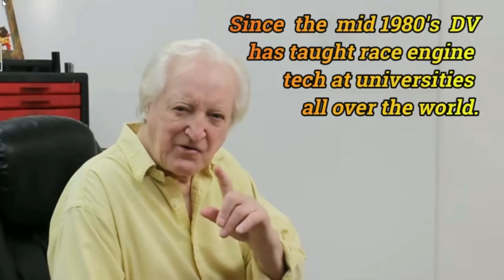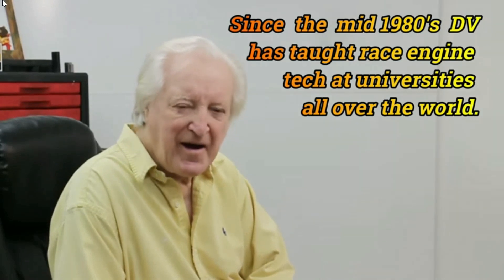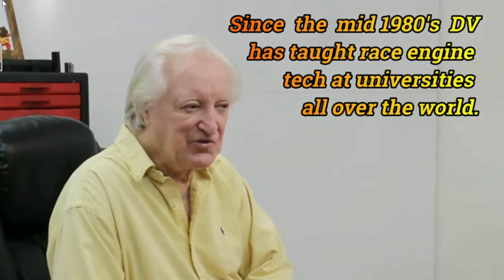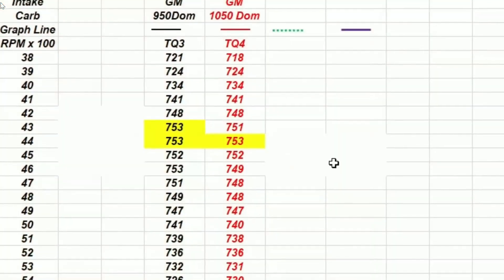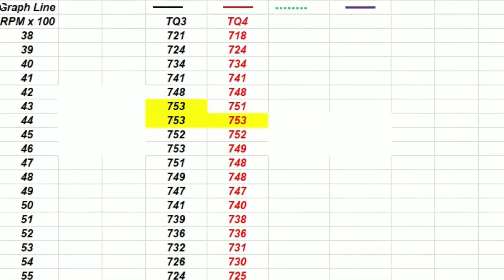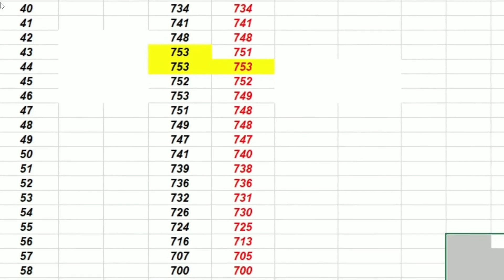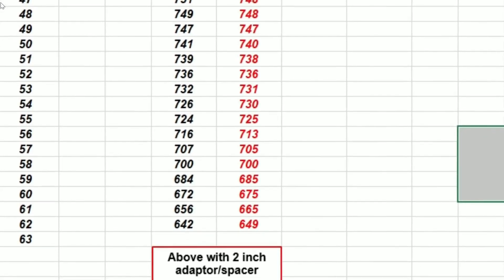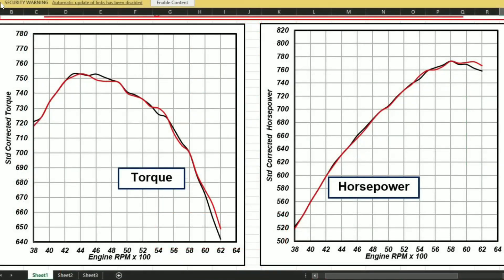Totally streetable (87 octane fuel) 805 hp 572 BBC carb tests.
In this, episode 24 of PowerTec 10, the PowerTec 10 dyno team put a GM performance 572 through it's paces on the dyno.This engine, at 620 HP from the factory, is often considered to be a well developed spec for a 9.4/1 street engine. with the changes the team made they went right by 800 hp and did it with greater street drivability.